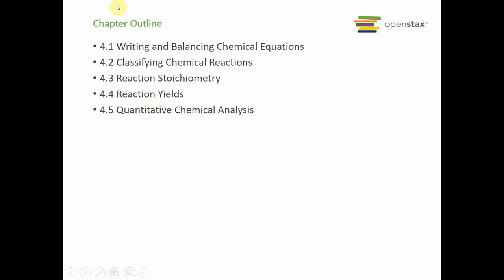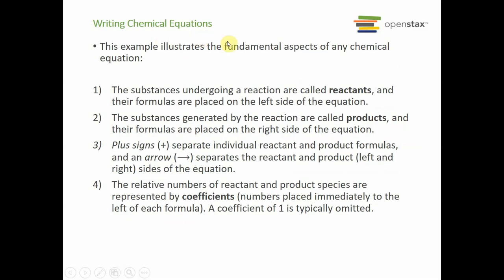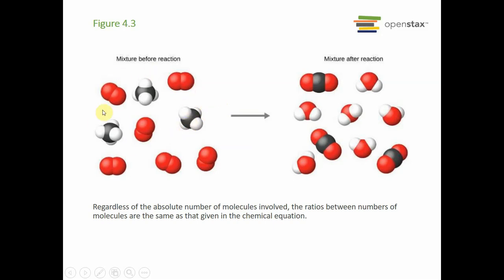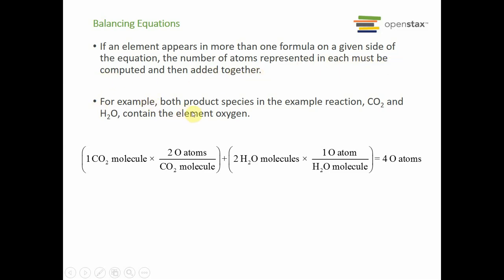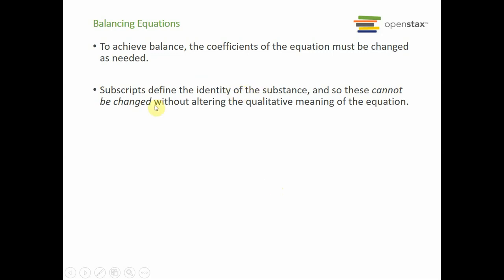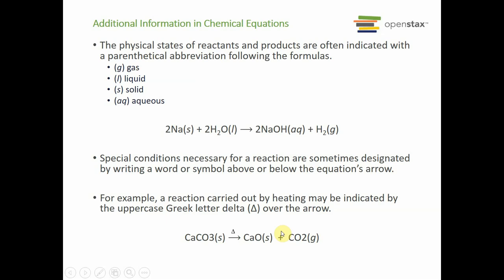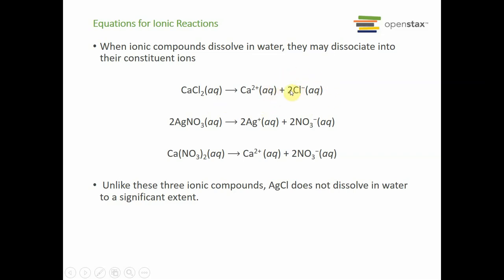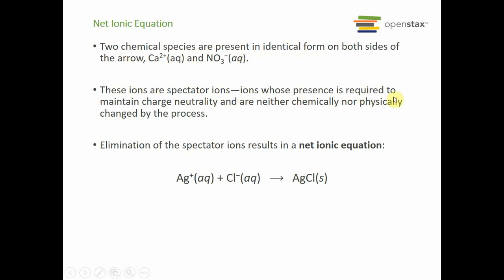Chapter 2 Week 5 Lecture 2